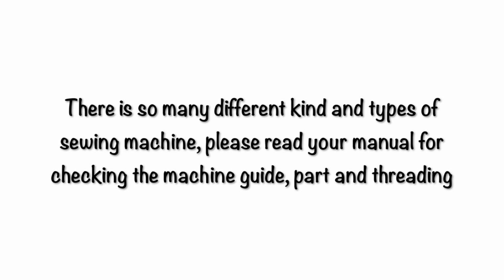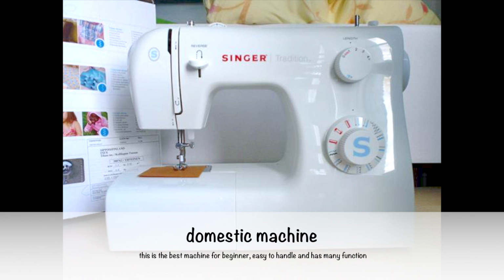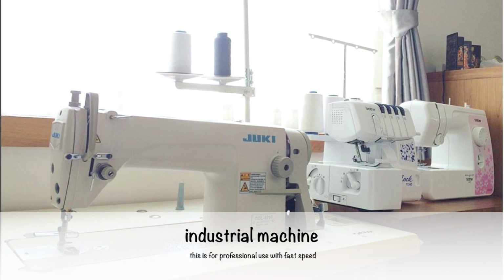12 Easy Basic Sewing Guide and How to start Sewing - Sewing Lesson for Beginners #2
Want to start sewing but don't event know how to get started?What are essential sewing technic new sewer needs?

Check this tutorial and let's learn the sewing lesson from beginning with basic guide to start the sewing project.

Here is some important sewing terms everyone should know before start the project.
1. Fabric types
2. Fabric wrong side & right side
3. Basic pattern
4. Fabric structure (grain lines)
5. How to lay the pattern & cut the fabric
6. Bias cut
7. Seam allowance (SA)
8. Back stitch
9. Machines types
10. Sewing machine important set-up
11. How to sew with machine
12. Finished seam

Enjoy the video and happy sewing!!

- Easy sewing tutorial for beginners to start own diy sewing project
-Tutorial cara mudah dan persiapan sederhana belajar / kursus menjahit sendiri otodidak di rumah untuk pemula

Like the video if you think it helps and leave the comments for question or video requests or if you find something else what technic should we know to start sewing, for fast response send DM to facebook page

Kritik, saran dan rekomendasi tutorial video berikutnya silakan tulis dikomen atau japri di facebook page untuk respon cepat

HAPPY SEWING SELAMAT MENJAHIT :)